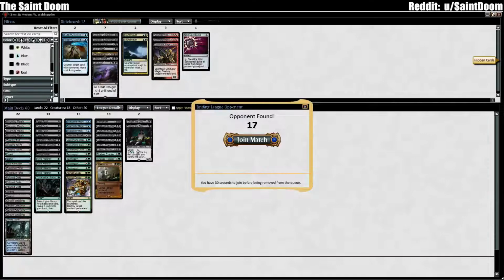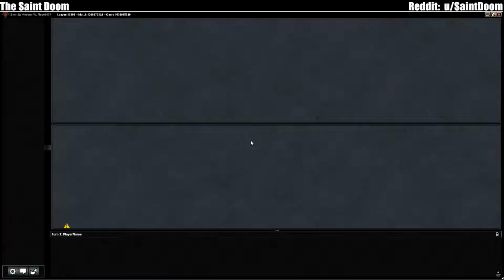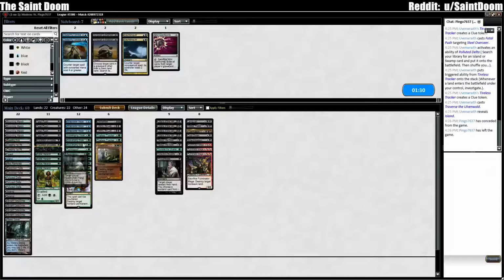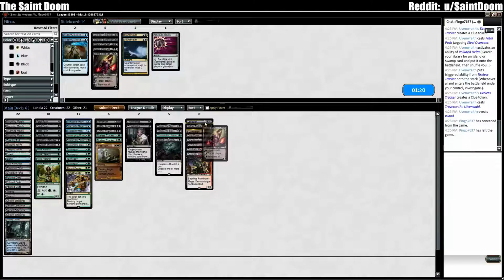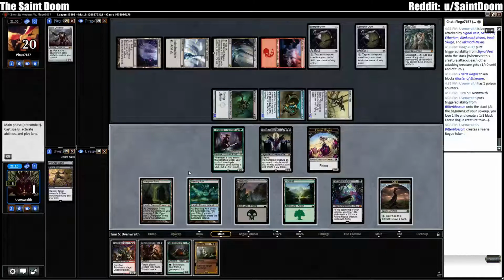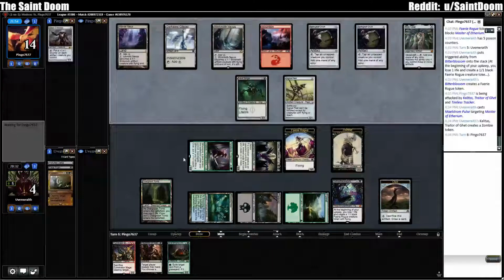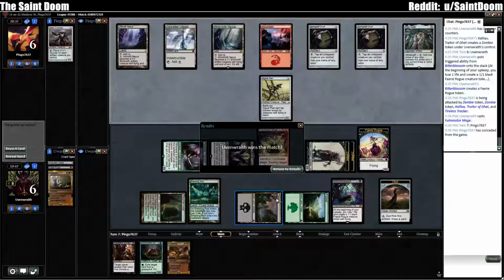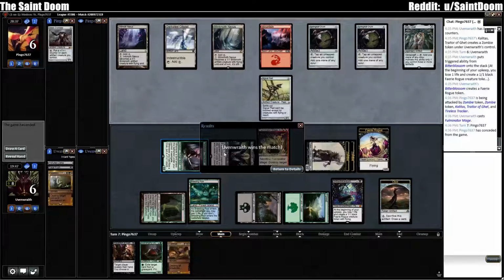Noble Sultai M2 Affinity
Lands
4 Blooming Marsh
1 Breeding Pool
2 Creeping Tar Pit
1 Forest
1 Island
2 Swamp
1 Misty Rainforest
2 Overgrown Tomb
3 Polluted Delta
4 Verdant Catacombs
1 Watery Grave

Removal
4 Fatal Push
2 Abrupt Decay
1 Dismember
1 Maelstrom Pulse
1 Collective Brutality

Discard
2 Thoughtseize
2 Inquisition of Kozilek

Threats
4 Tarmogoyf
3 Scavenging Ooze
2 Tireless Tracker
2 Tasigur, the Golden Fang

Walkers
4 Liliana of the Veil
2 Liliana, the Last Hope

Package
4 Noble Hierarch
1 Traverse the Ulvenwald

Side
2 Disdainful Stroke
2 Countersquall
2 Surgical Extraction
1 Nihil Spellbomb
1 Bitterblossom
1 Cast Down
1 Languish
1 Damnation
1 Kalitas, Traitor of Ghet
3 Fulminator Mage